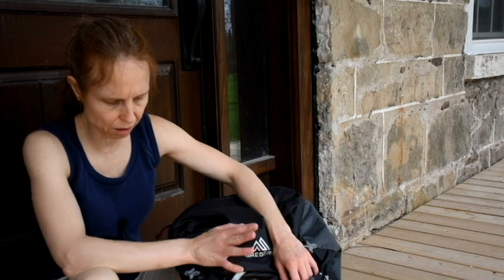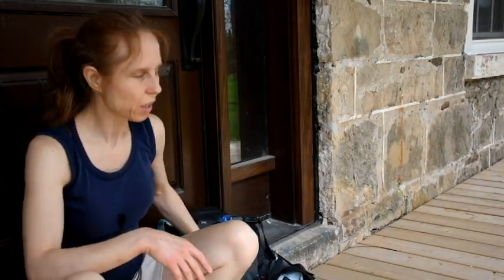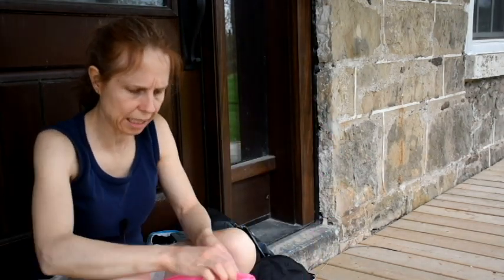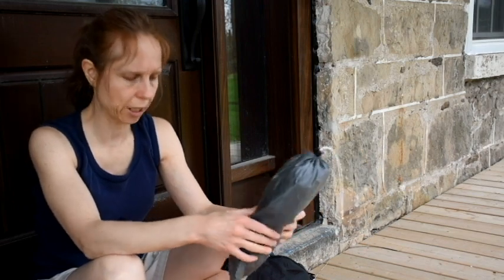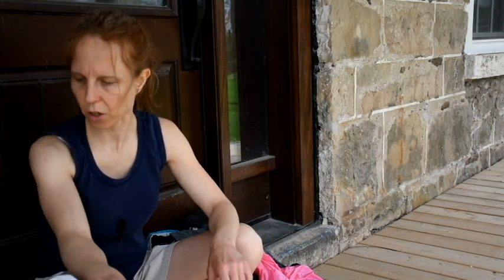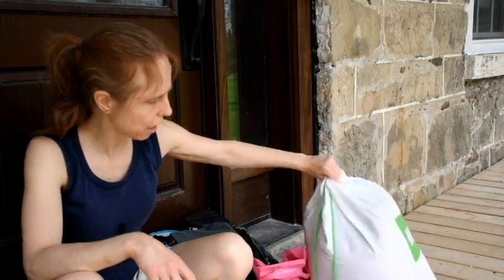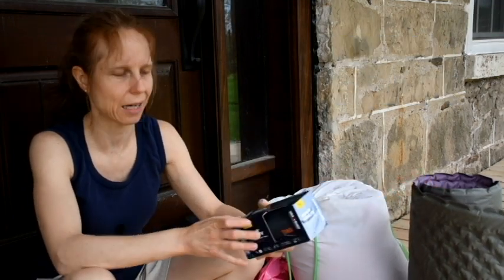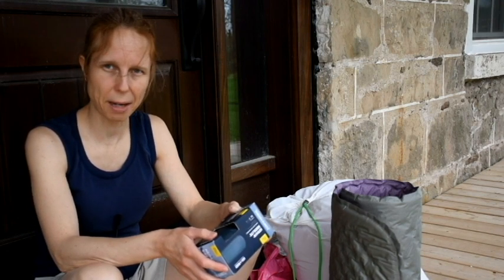Preparing for the Shvil Israel: Backpacking Gear Essentials - the Big 3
The Kosher Ninja is learning to backpack by preparing to thru-hike the Israel National Trail. Check out her Big Three gear for the Shvil Israel. Will she go ultralight with her pack? Tent vs. tarp vs. cowboy? Sleeping bag vs. quilt? Self-inflating vs. ultralight pad?

Sorry about the sound, everyone. My first day filming outside and it was windy...

Gear-list - Big Three and Related:
Gregory Jade 53 women’s backpack
MEC Talon 5 down sleeping bag (unisex small)
Therm-a-Rest NeoAir UberLite sleeping pad (unisex small) (not bringing the Therm-a-Rest ProPlus women’s self-inflating pad)
Therm-a-Rest NeoAir PumpSack
Mountain Laurel Designs Monk Flat Tarp (silnylon; with titanium stakes and MLD 2.7 mm Pro Reflecto guyline)
MLD Cuben DCF groundsheet (solo)
Sea-to-Summit sleeping bag liner (standard rectangular silk)
Sea-to-Summit Aeros ultra-light inflatable pillow

Differences U.S. vs. Israeli trail angels:
U.S. trail angels: some hospitality but more focused on helping hikers out with discrete needs like rides into town or providing “trail magic”
Israeli trail angels: more focused on hospitality and less on filling discrete needs